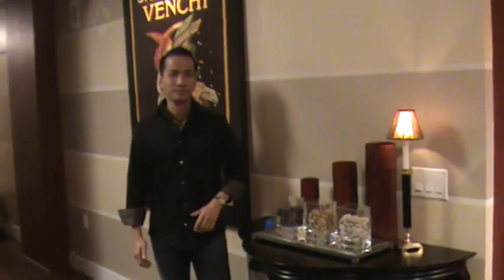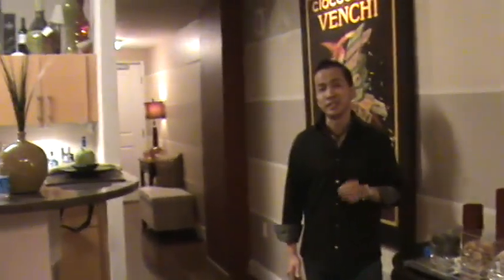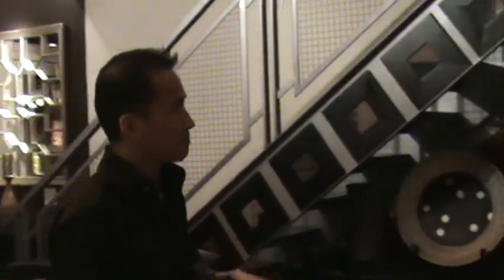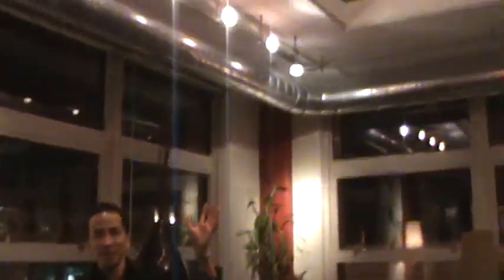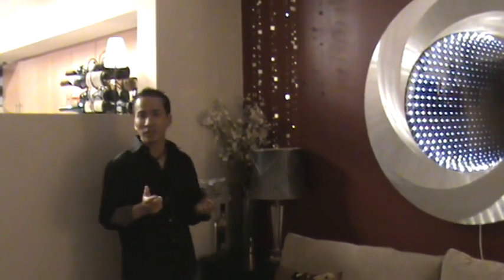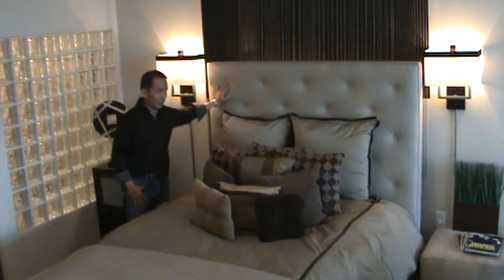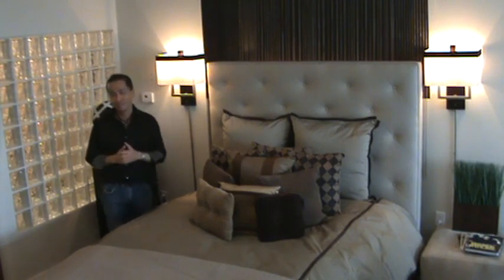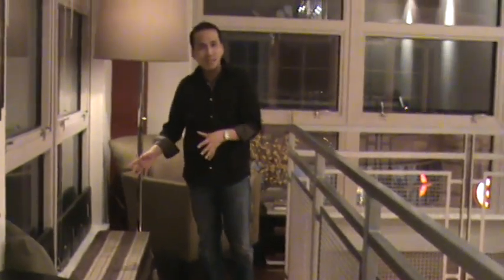Gordon Chin audition video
Gordon Chin